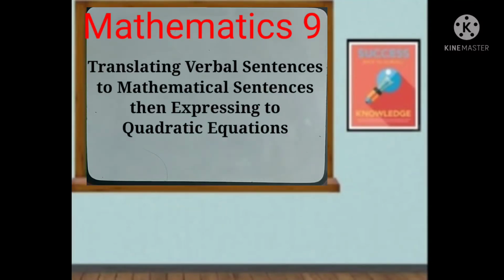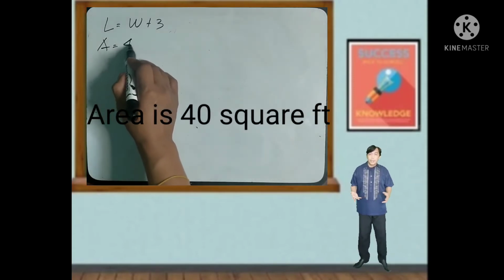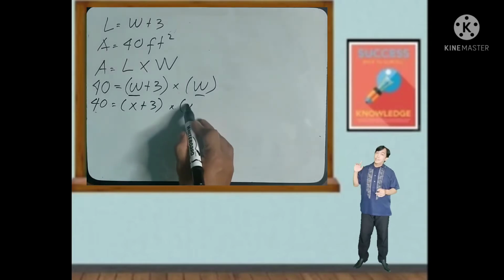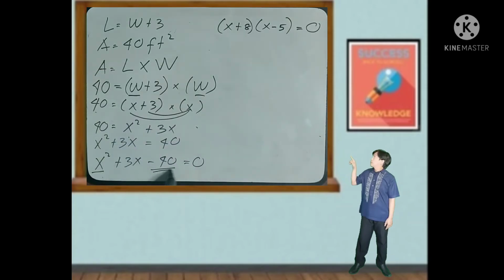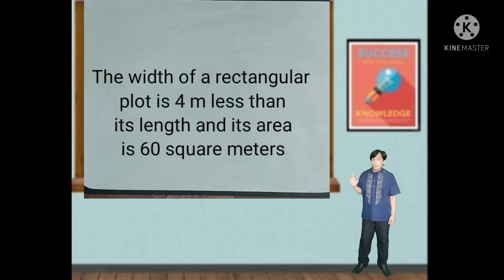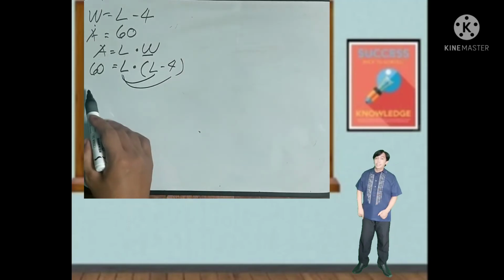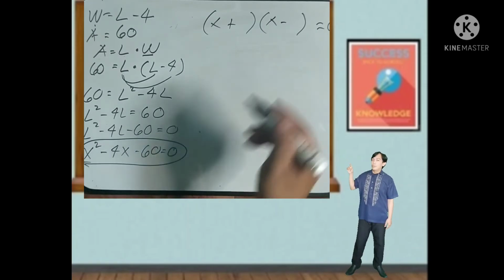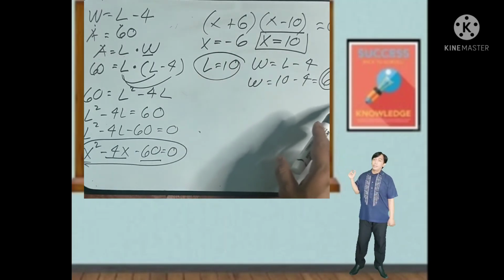Word Problems on Quadratic Equations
Learn to translate verbal sentences to Mathematical Sentences and Expressing into Quadratic Equations